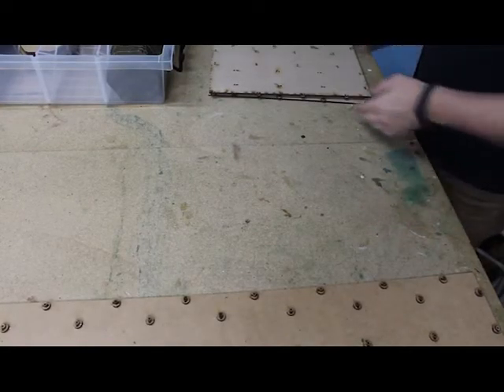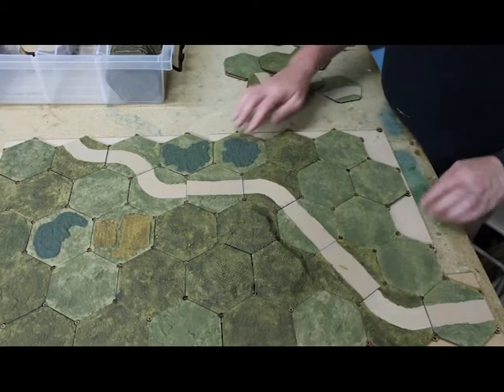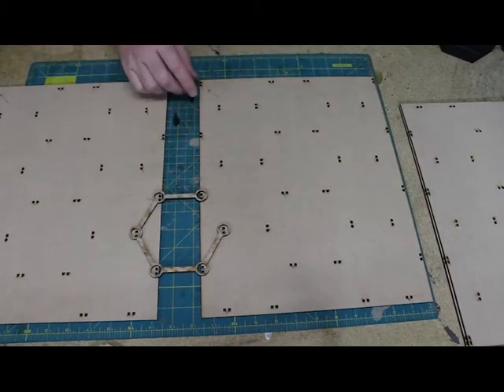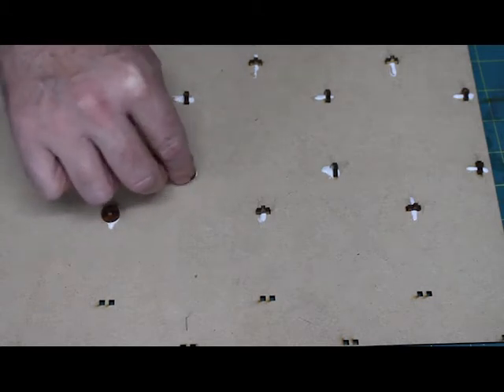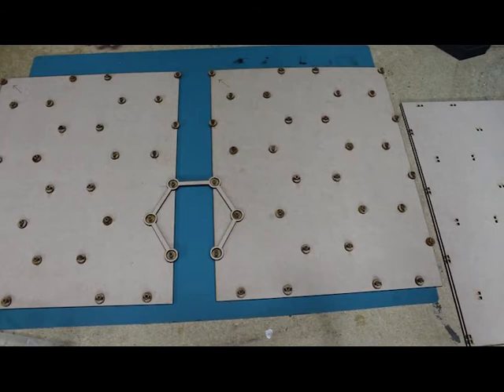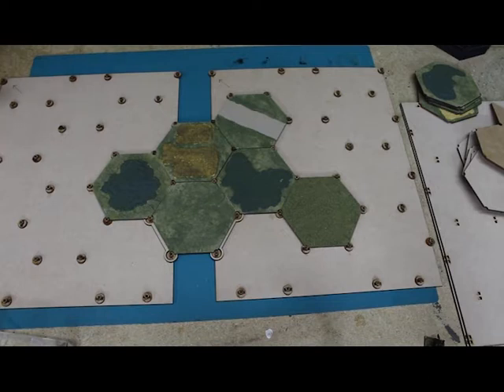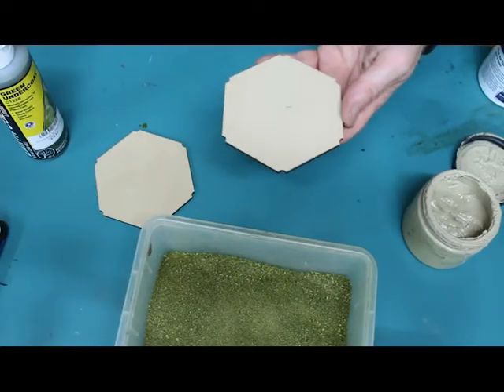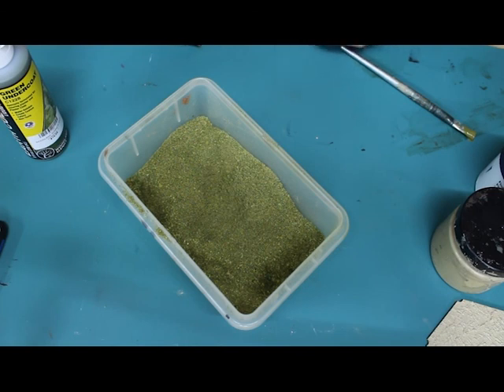Hex System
Battlefield Accessories new 4" hex system.